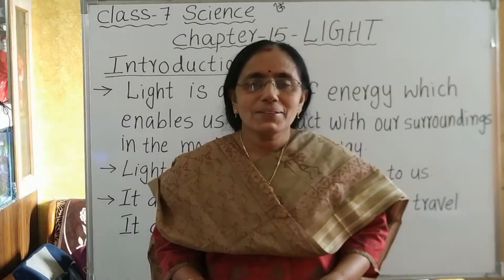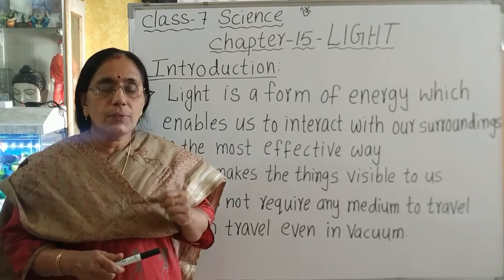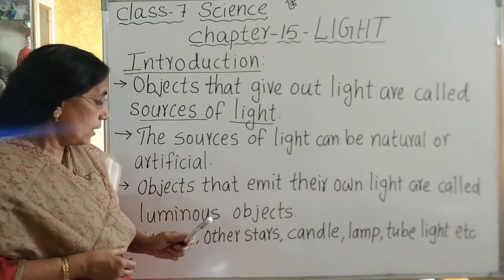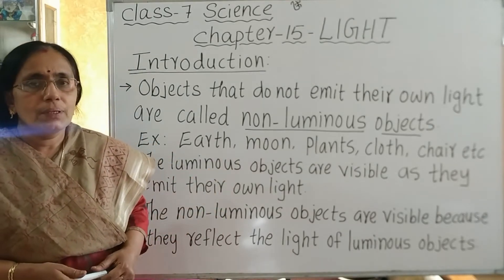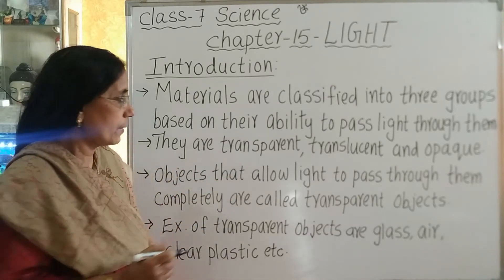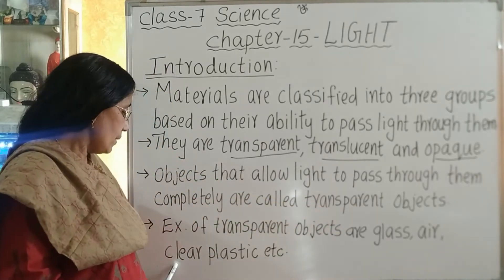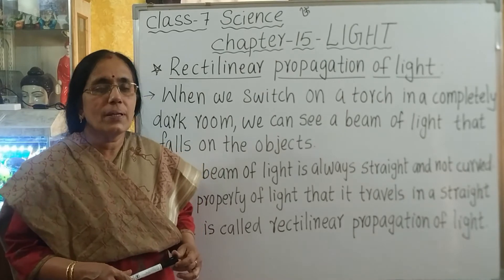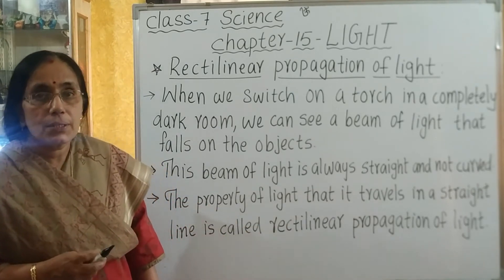CLASS 7 | CHAPTER 15| PART 1 | INTRODUCTION & RECTILINEAR PROPAGATION OF LIGHT